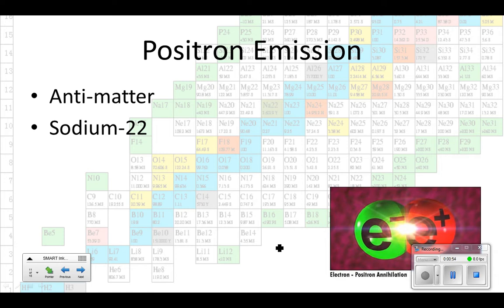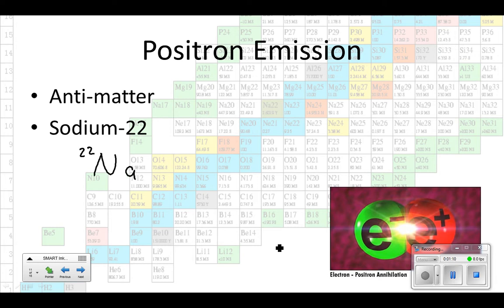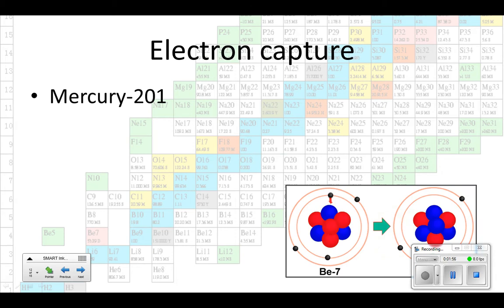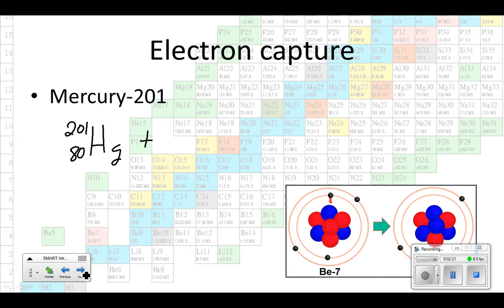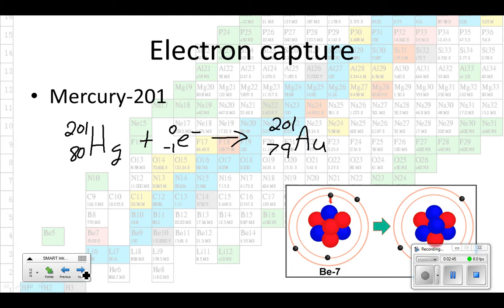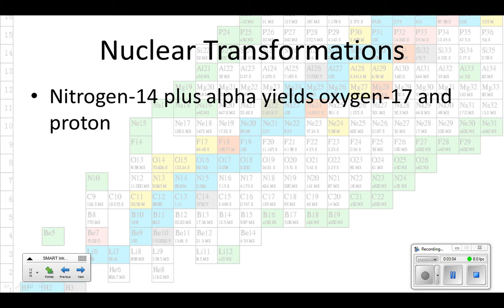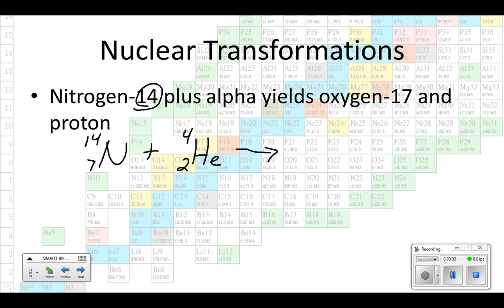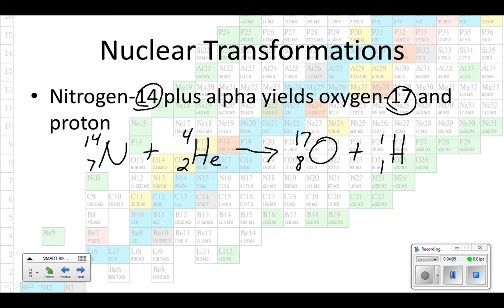Nuclear Reactions III